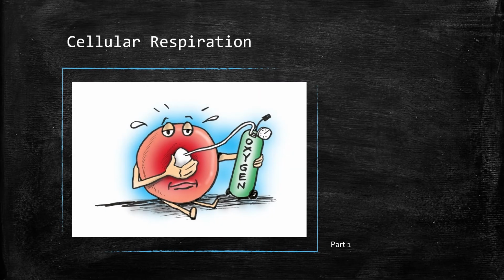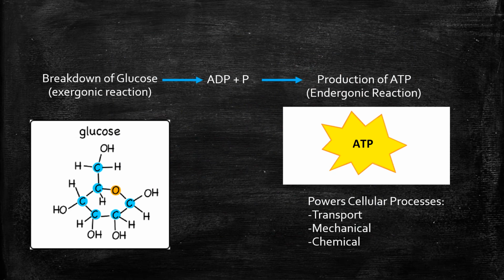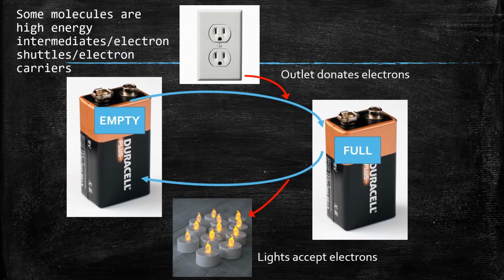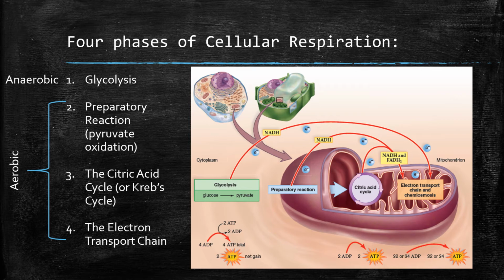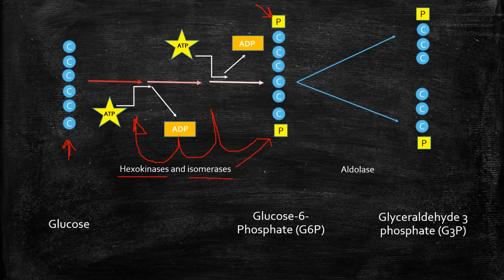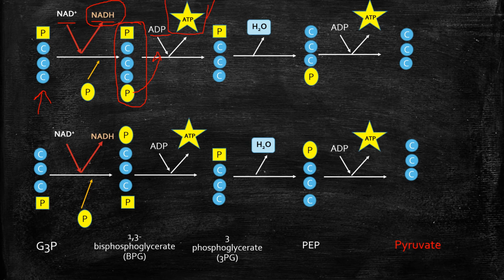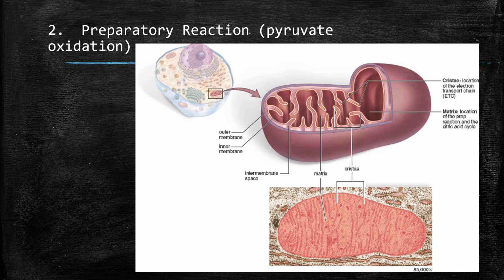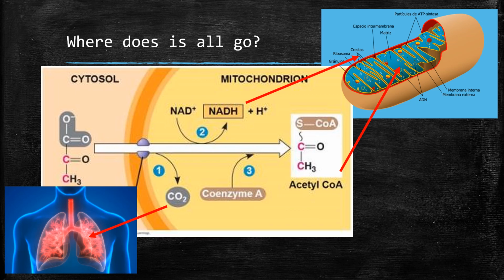Cellular Respiration Part 1